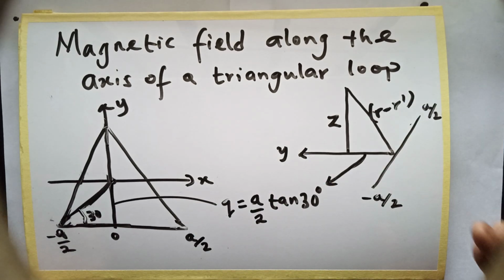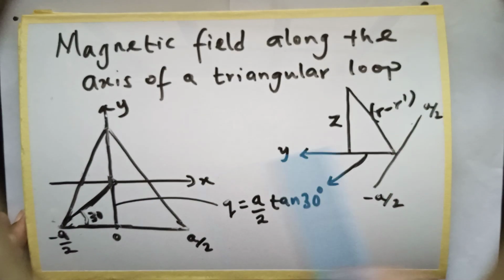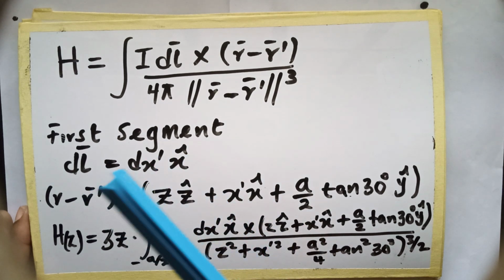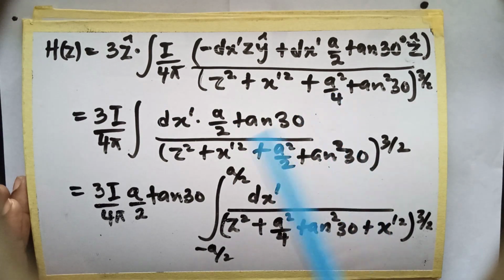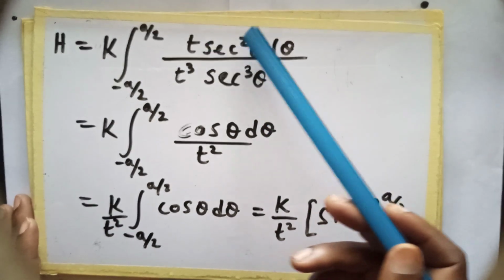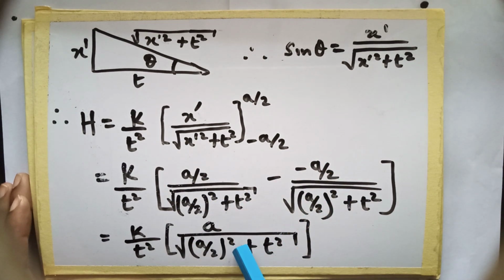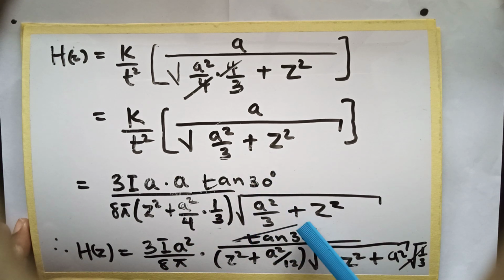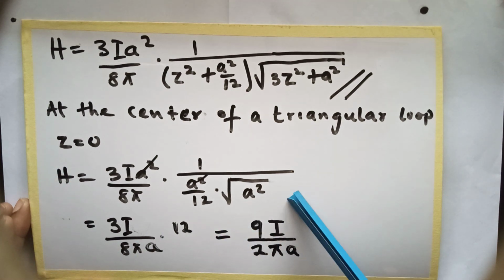Magnetic field along the axis through the center of a triangular loop.